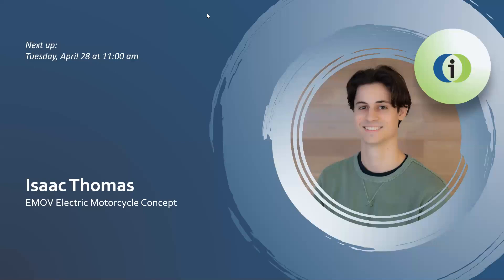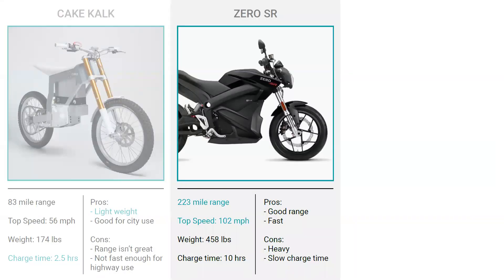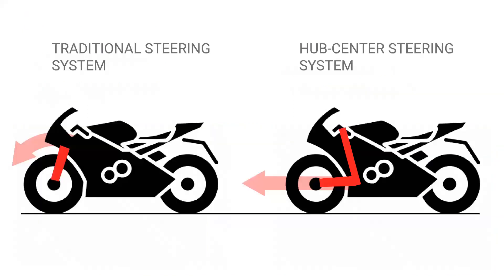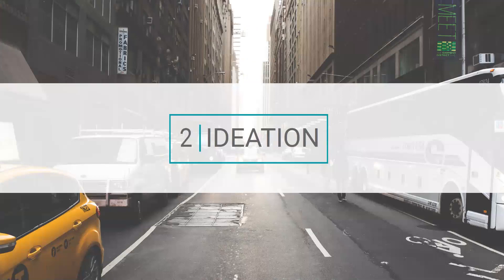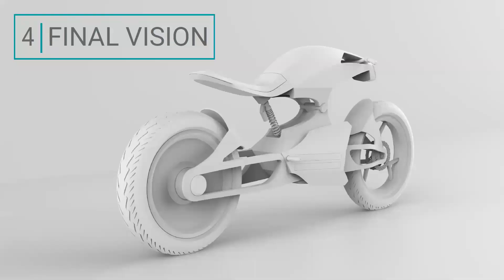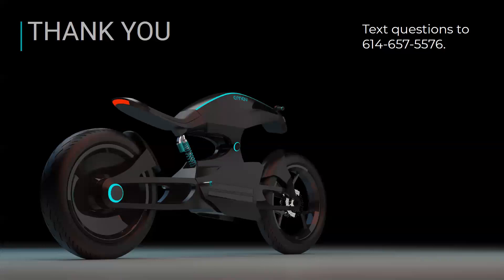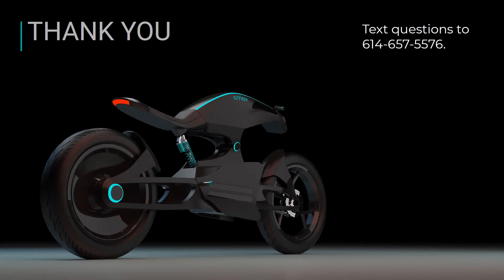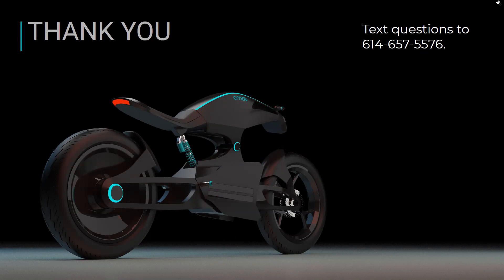Isaac Thomas - 2020 ICC Capstone Presentation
EMOV ELECTRIC MOTORCYCLE CONCEPT
This project aims to push the brand language of EMOV, an electric ride-sharing company, while exploring what electric transportation might look like in the near future.